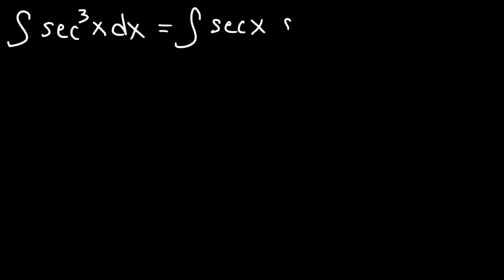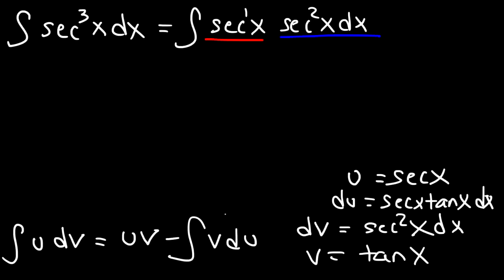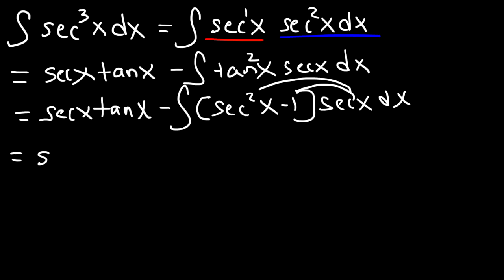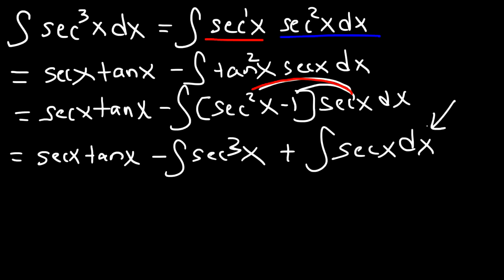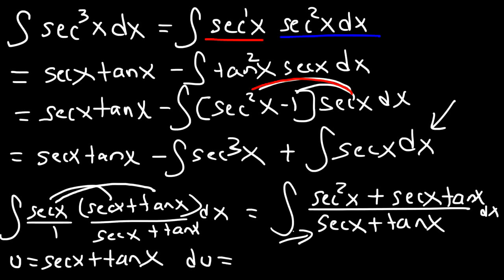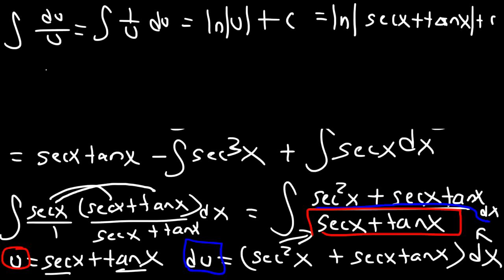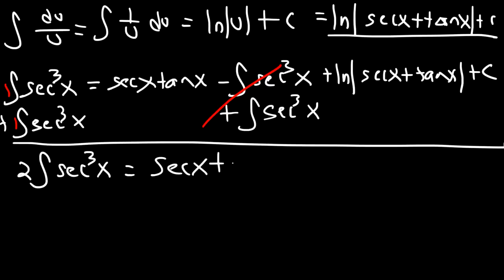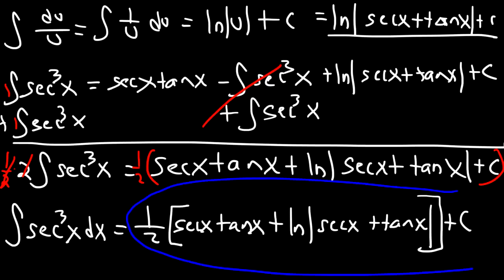Integral of sec^3x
This calculus video tutorial explains how to find the integral of sec^3x using integration by u-substitution and integration by parts.